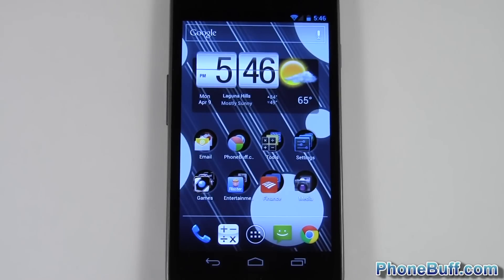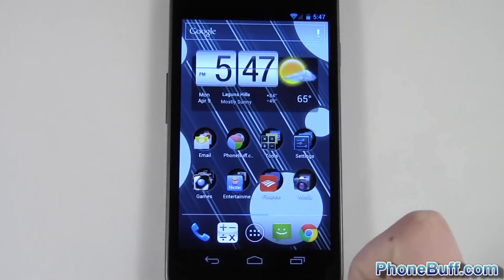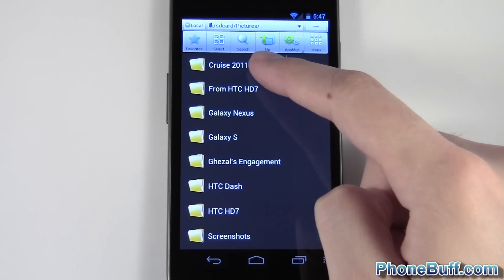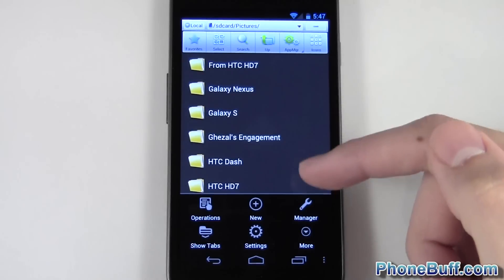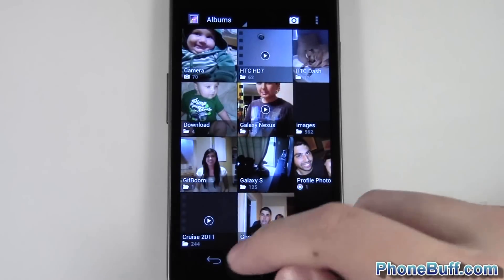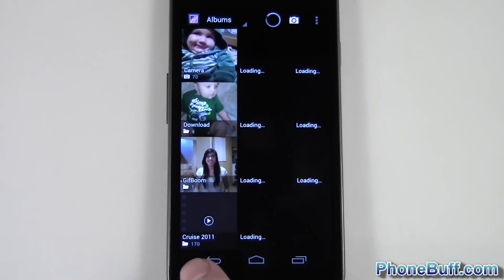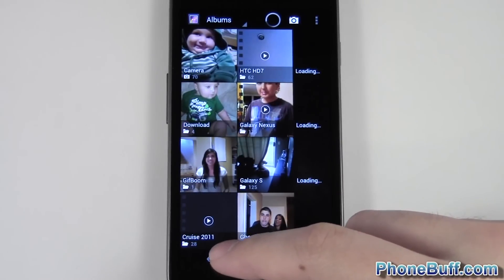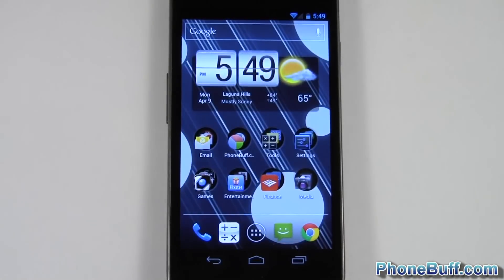How To Hide Pictures and Videos From Gallery App (for Android)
In this video, I show you how to hide albums (or folders) containing pictures and videos that you may want to keep other people from being able to see by going to your Android phone's gallery. The way to do this is pretty simple, all you have to do is put a period in front of the folder name (containing your pictures and videos) that you want hidden from the gallery.

Send Products To:
PhoneBuff
23811 Washington Ave 110-394